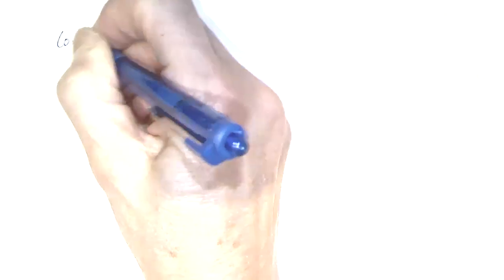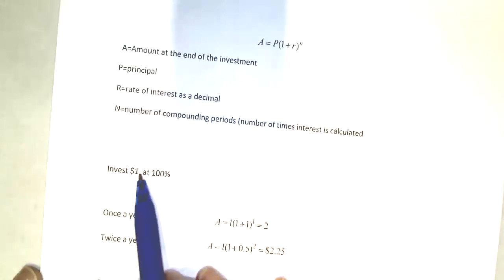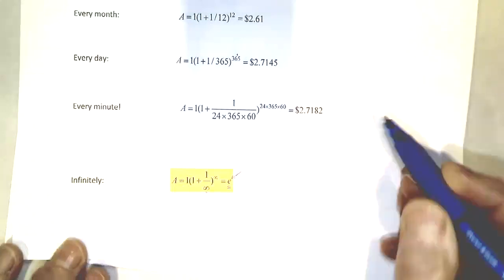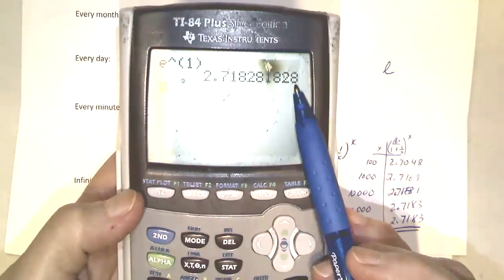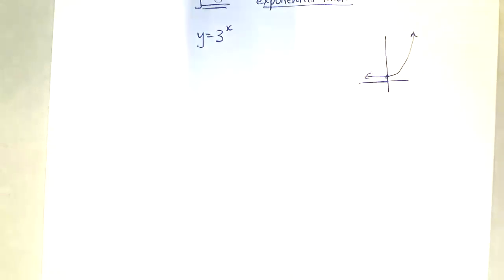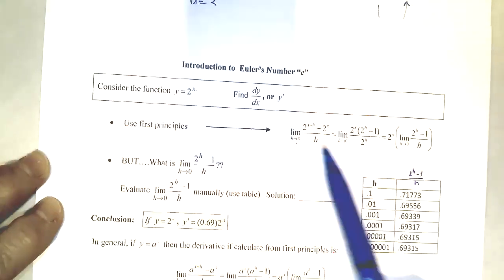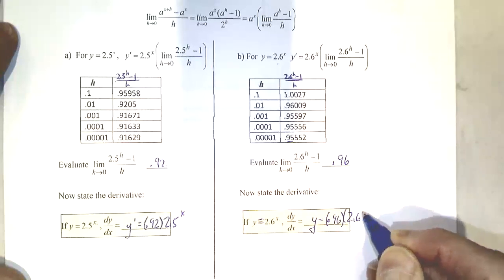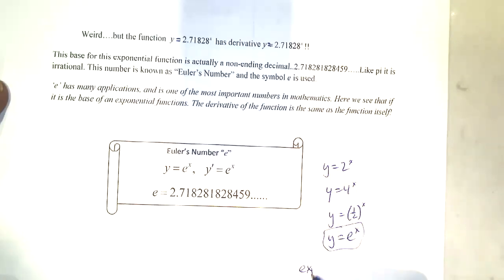Calculus Chapter 5 Introduction to 'e' Eulers Number